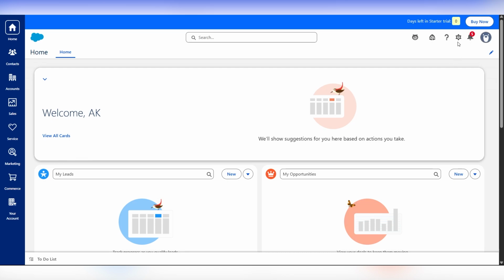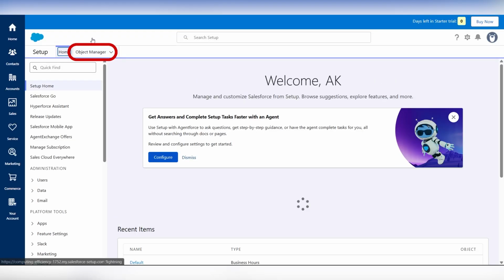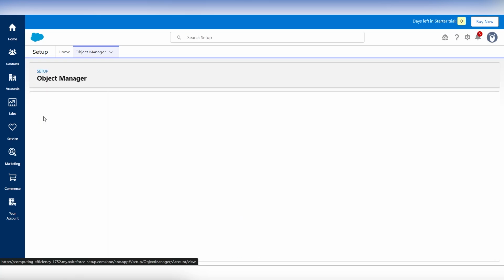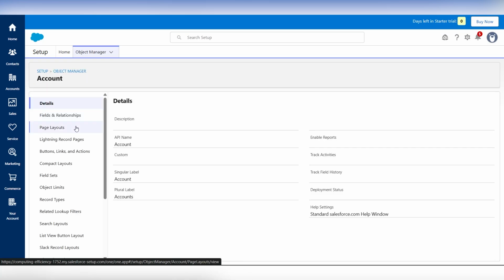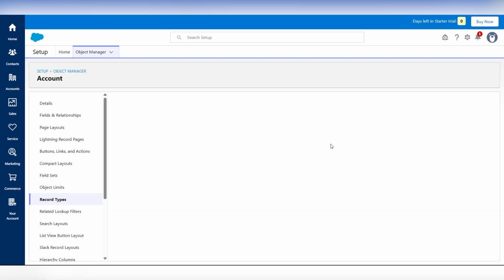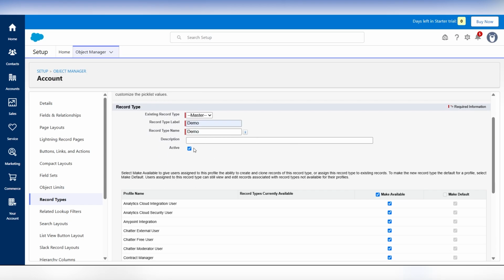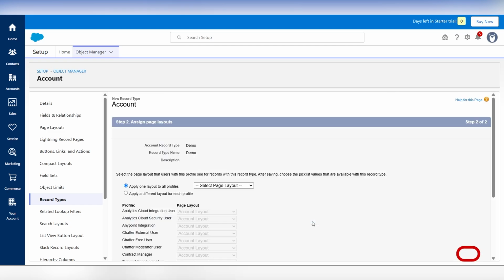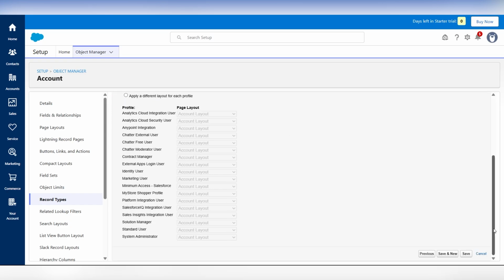How to Create a Record Type in Salesforce CRM (2026 Step-by-Step Beginner Tutorial)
Learn how to create a record type in Salesforce CRM step-by-step in this beginner-friendly 2026 tutorial. In this video, I’ll show you how to set up record types, customize page layouts, assign profiles, manage business processes, and organize different types of records inside Salesforce CRM.

Perfect for Salesforce administrators, business owners, sales teams, developers, and CRM beginners.

On this channel, we cover:

CRM systems
Marketing automation
Sales funnels
Lead generation
Email automation
Workflow automation
No-code tools